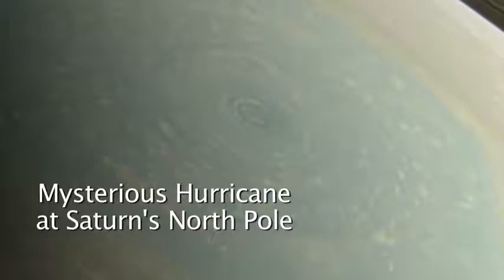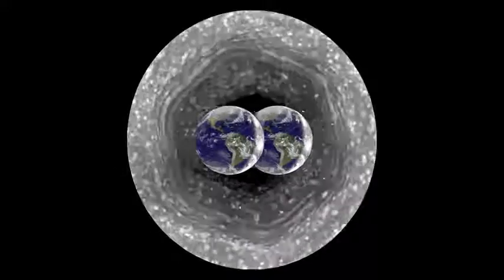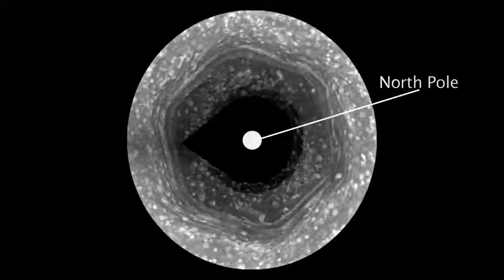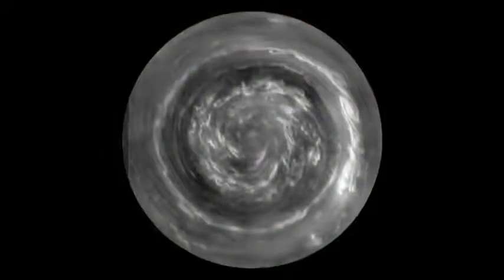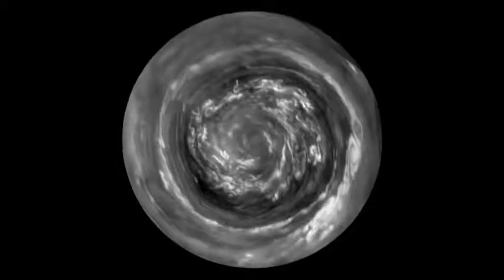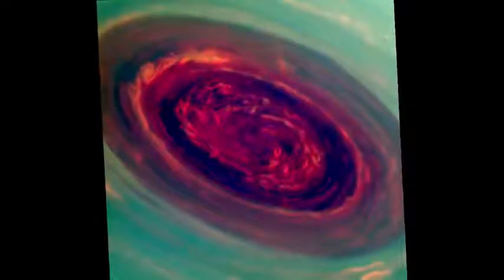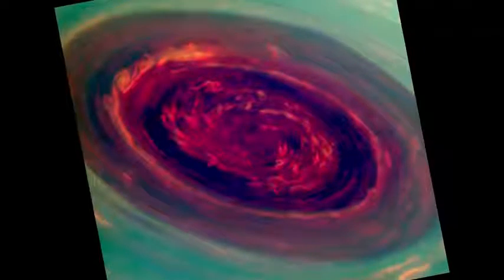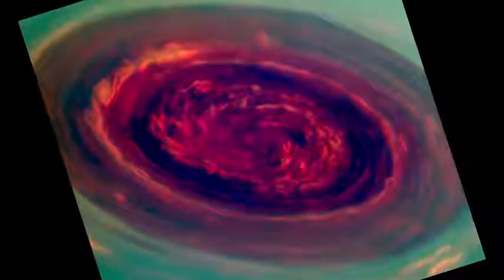Orbiting Saturn For 9 Years 🌌👩‍🚀🚀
Saturn is the sixth planet from the Sun and the second largest planet in our solar system.

Adorned with thousands of beautiful ringlets, Saturn is unique among the planets. It is not the only planet to have rings—made of chunks of ice and rock—but none are as spectacular or as complicated as Saturn's.

Like fellow gas giant Jupiter, Saturn is a massive ball made mostly of hydrogen and helium.

Cassini orbited Saturn for 9 years before crashing into the planet.

During that time a hurricane was observed at Saturn's north pole. 😲